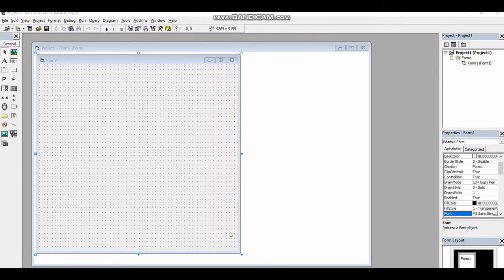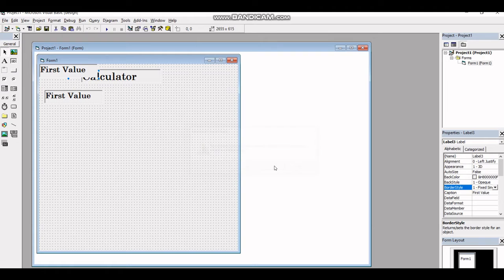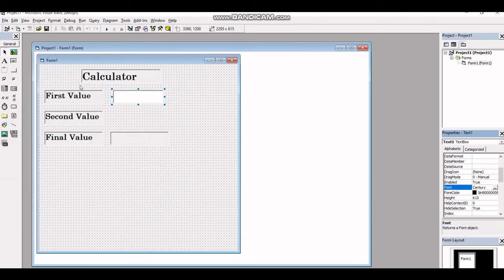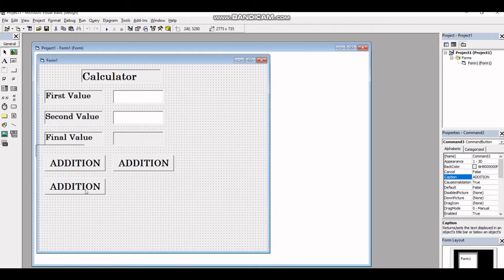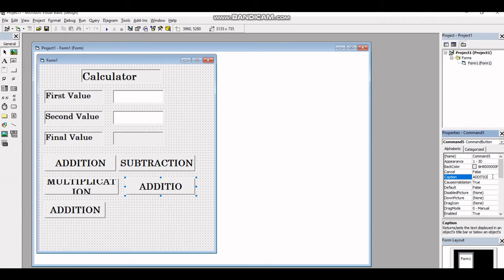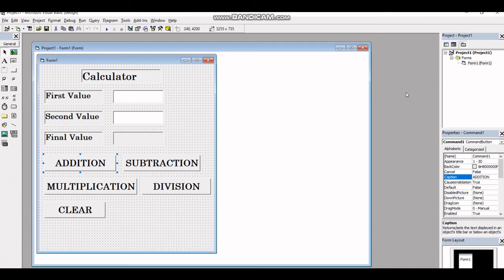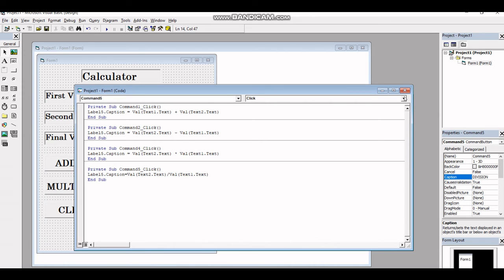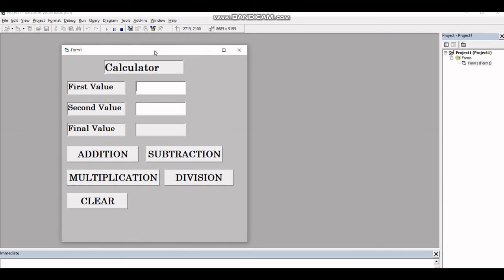How to make a calculator in Visual basic 6.0/VB6 Studies